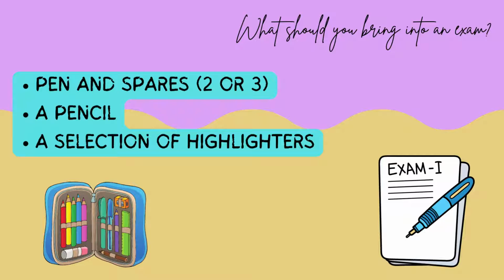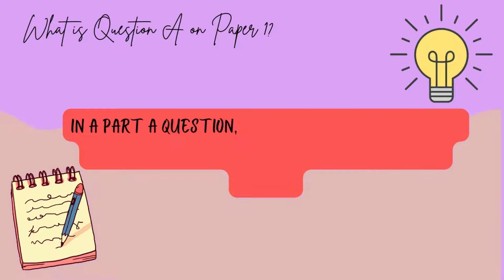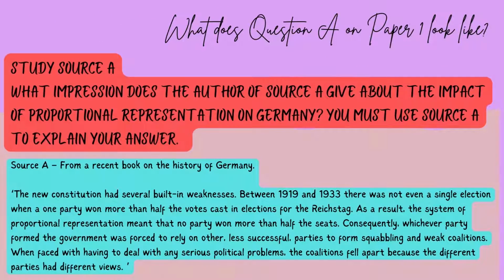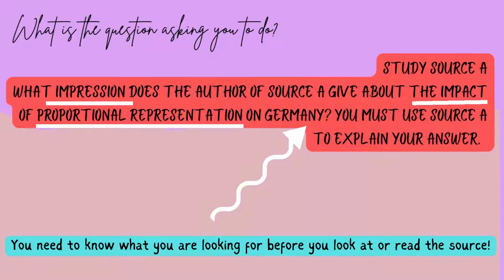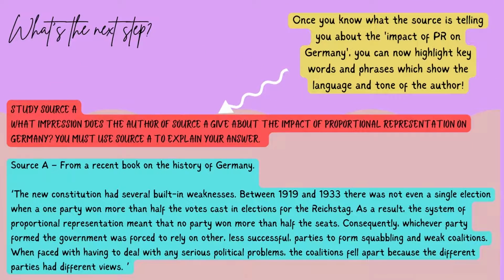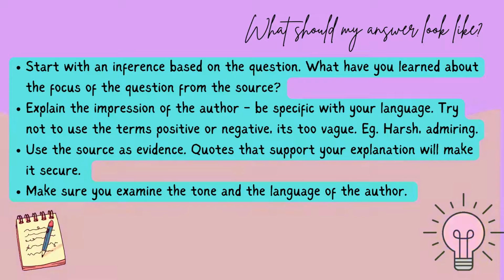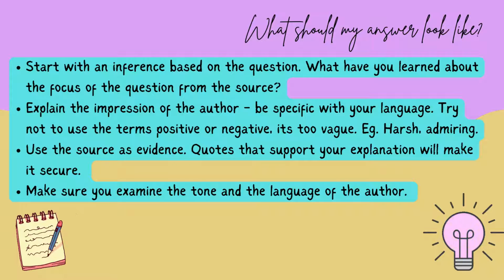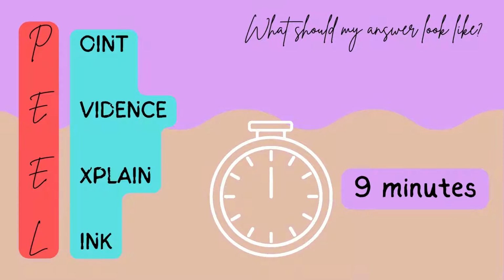IGSCE Paper 1 - Part A Question Help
A quick refresher to help answer a Part A question on Paper 1. Some quick tips, ideas and timings to help in June with the exam. Can be applied to any Paper 1 topic studied.